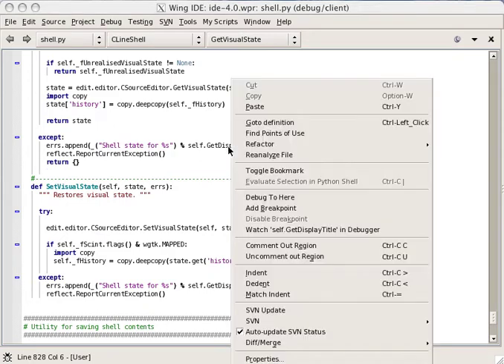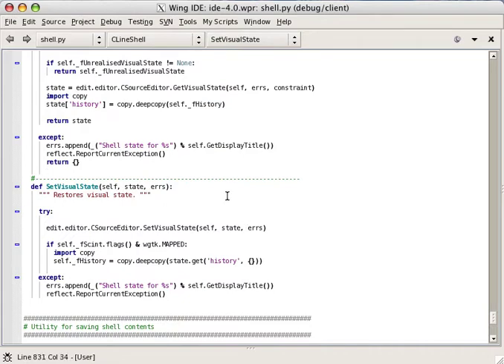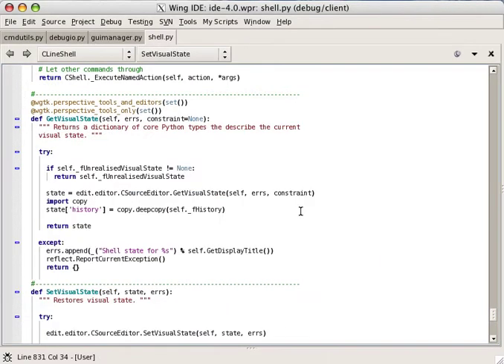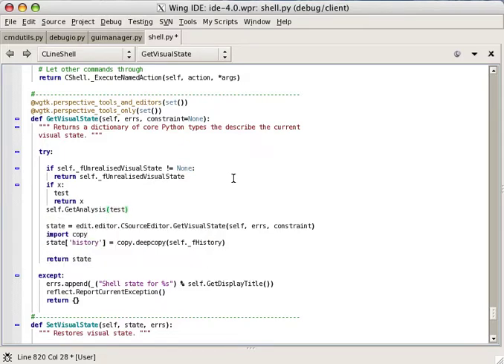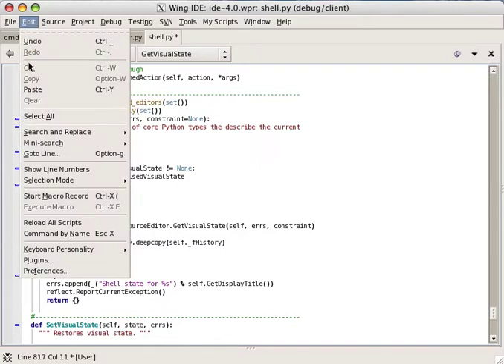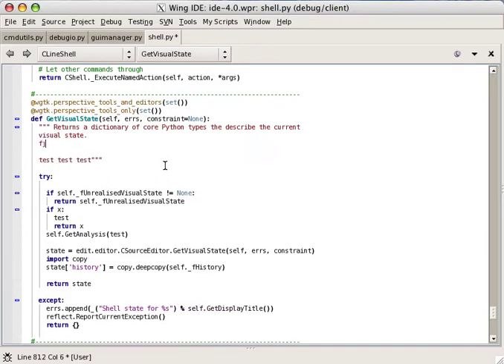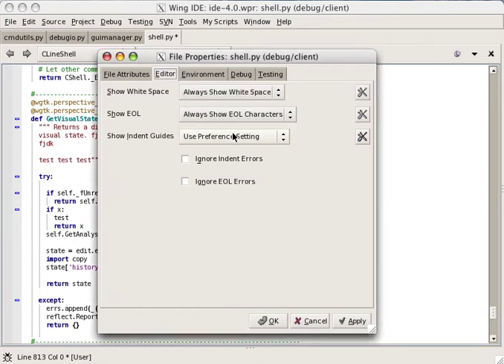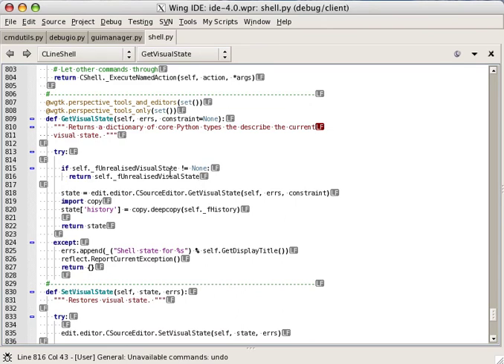Basic Editor Features in Wing IDE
Briefly shows some of the many basic editor features available in Wing IDE.